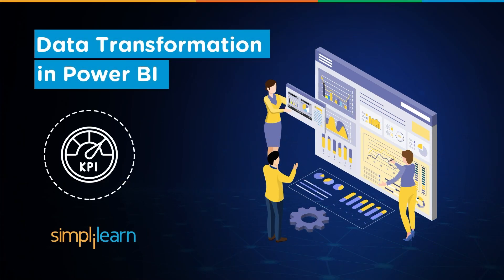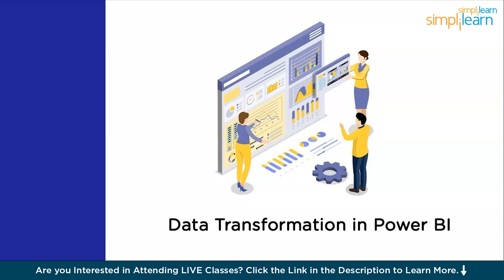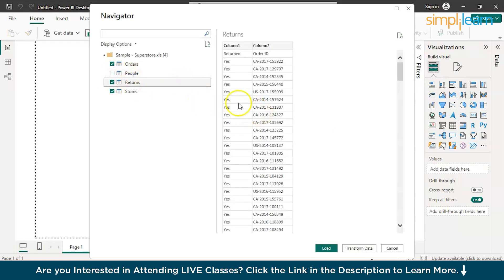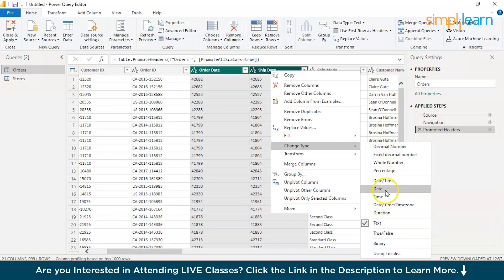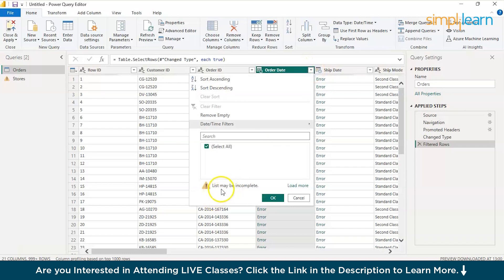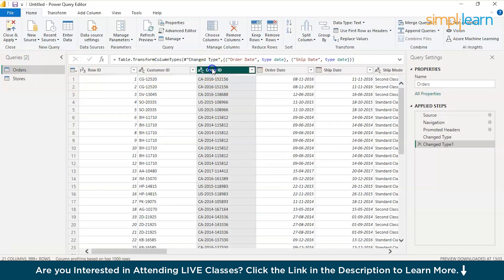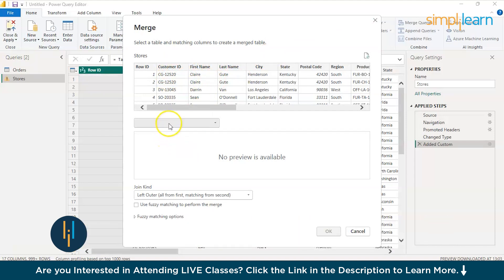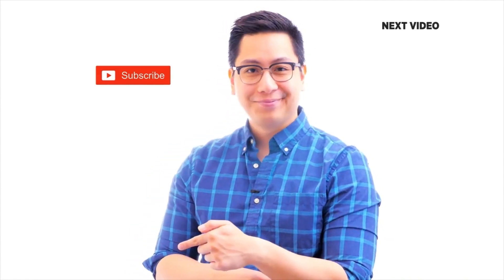Data Transformation in Power BI | Data Merging in Power BI | Data cleaning in Power BI | Simplilearn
Data Transformation in Power BI by Simplilearn is dedicated to aspiring data and business analysts to under the fundamentals of day transformation and Data Merging in Power BI. This tutorial focuses on data trasoformation, data querying, data merging anf Data cleaning with Power BI

✅Skills Required
- Business Analysis
- Requirements AnalysisPlanning and Monitoring
- Requirements Life Cycle Management
- Strategy AnalysisWireframing
- More...

✅Tools Covered
- Excel
- JIRA
- Powerbi
- R
- MySQL